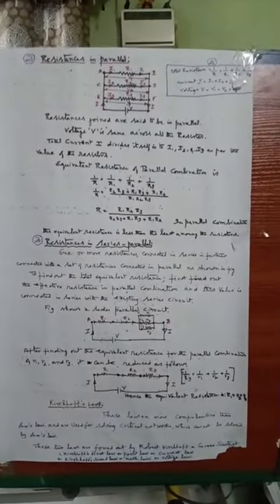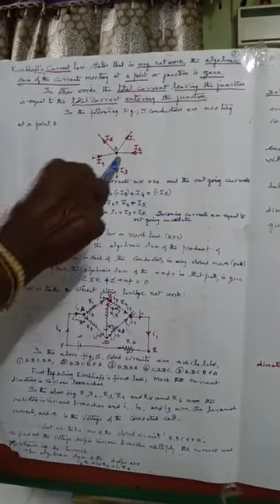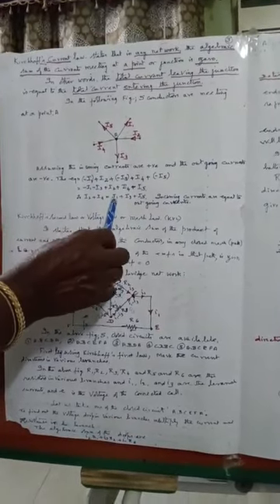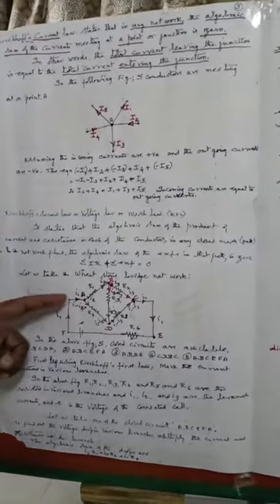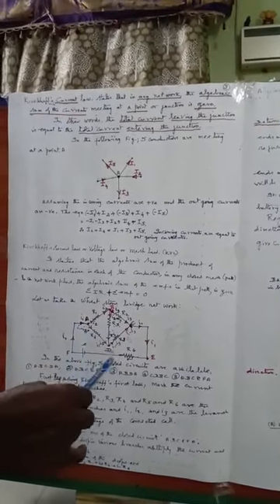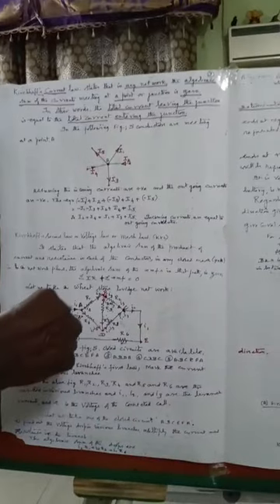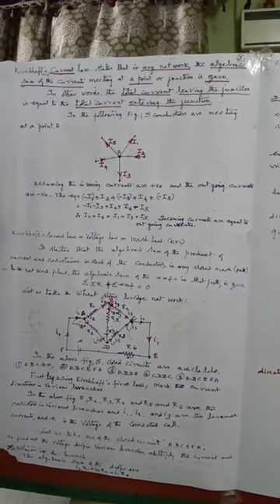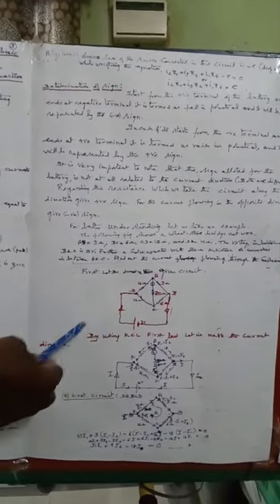Kirchhoff’s Law - Part 2